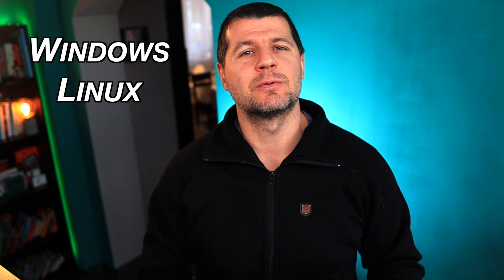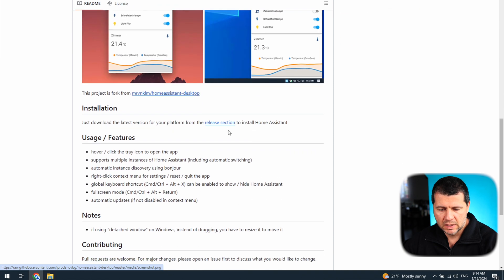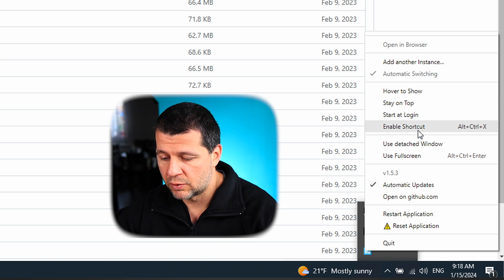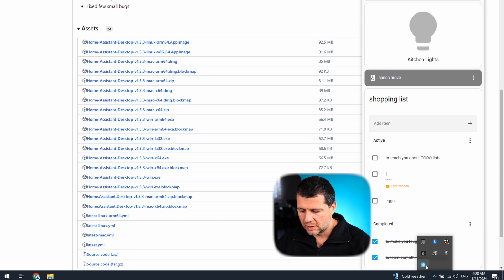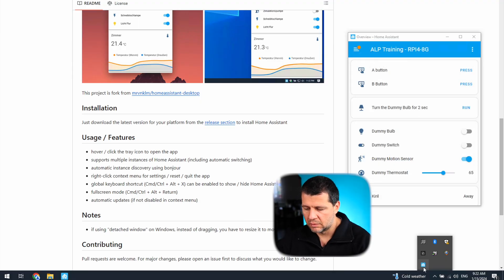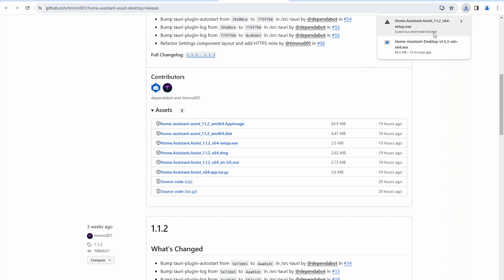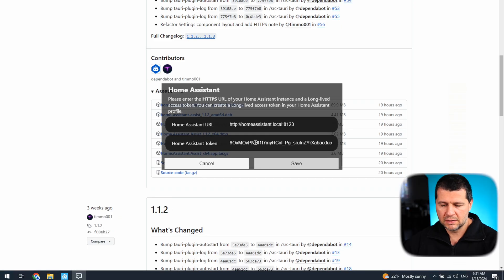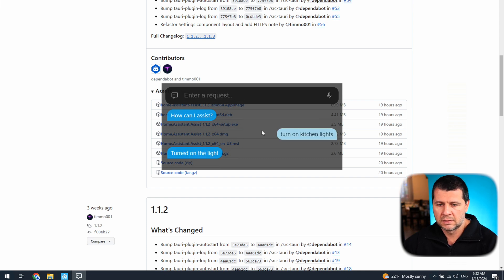Enhance Your Home Assistant Experience with Desktop Apps on Windows, Mac & Linux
2ND ANGLE CAMERA
SD CARDS